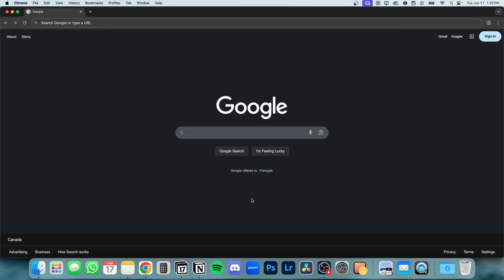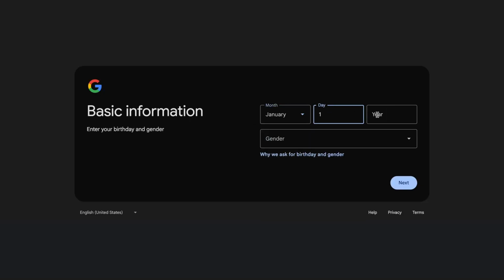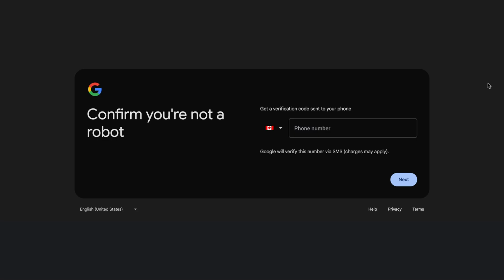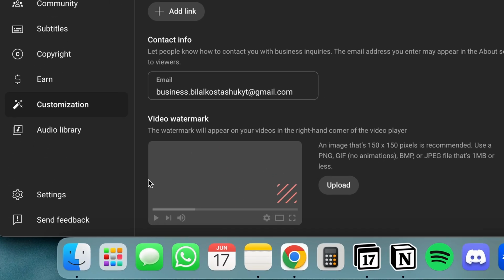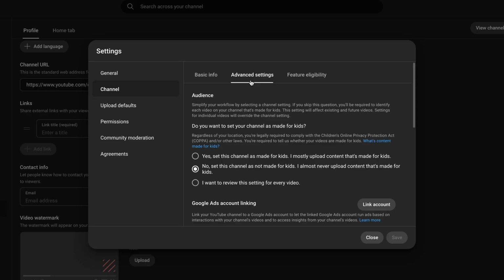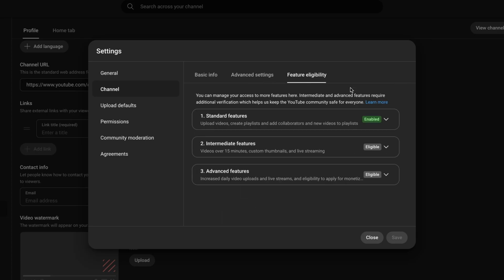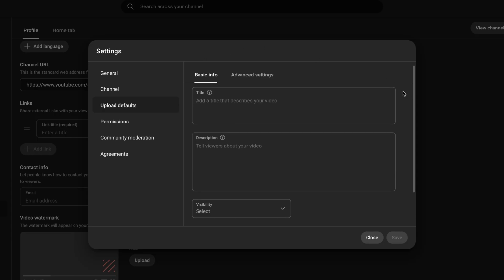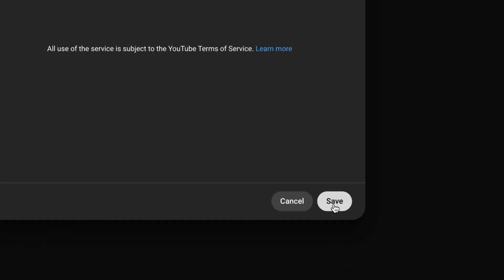How to Create & Setup a Youtube Channel in 2025 (Start to Finish)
In this video, I will show you exactly How to Create and Setup a Youtube Channel from start to finish!

▻ Ready to start your Youtube Channel? Download my free Youtube Checklist to set you up for success from day one!  🚀

Lighting Softbox
Desk Tripod
Audio Interface
RGB Lamps
External Hard Drive
Desk: Autonomous Smart Desk 2
Chair: Autonomous Ergochair 2
Software: Photoshop / Lightroom / DaVinci Resolve

Timestamps: ⏰
0:00 - 0:09 - Intro
0:09 - 01:05 - How to Create a Youtube Channel
01:05 - 02:31 - How to Setup a Youtube Channel
02:31 - 04:14 - Settings
04:14 - 04:35 - Outro

how to create and setup a youtube channel 2025